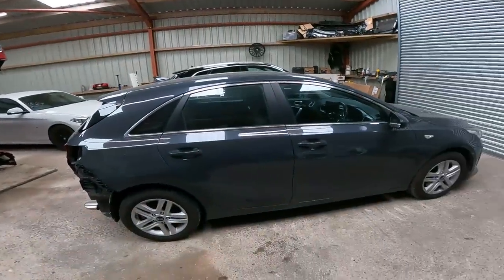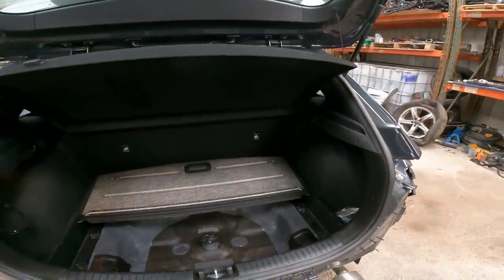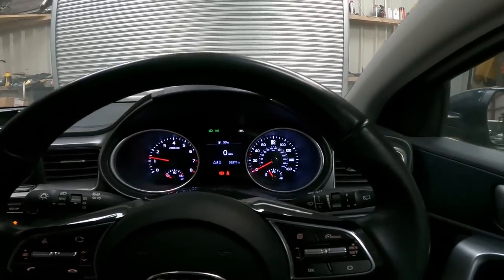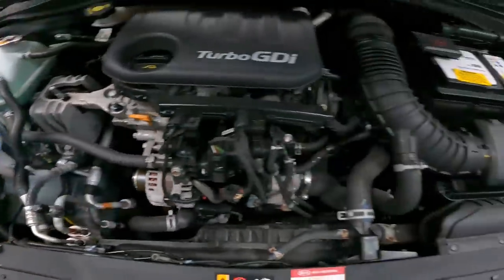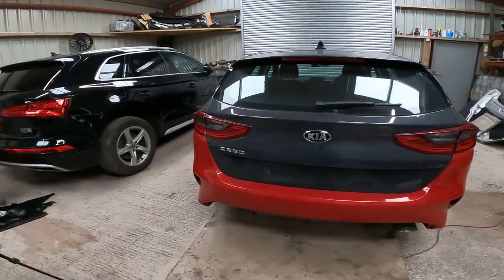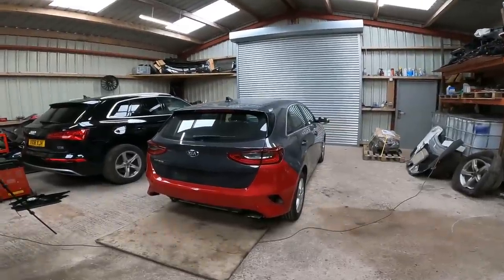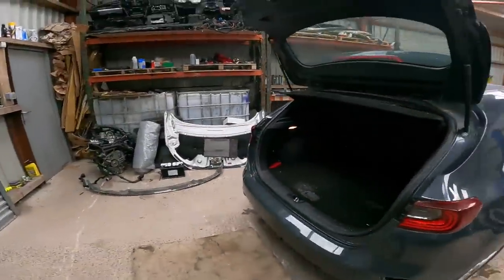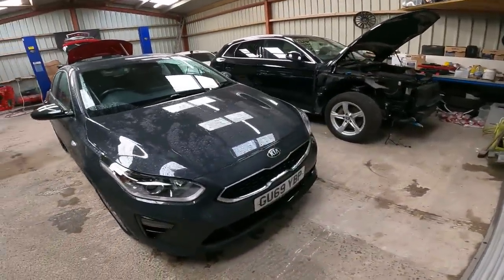A True DIY Salvage Repair - They Don't Get Much Easier Than This!!!!!